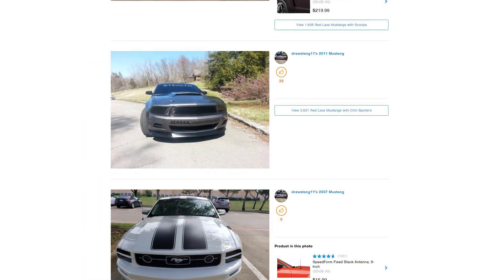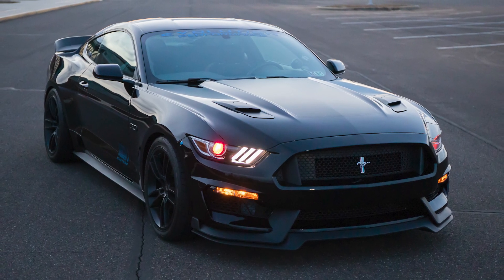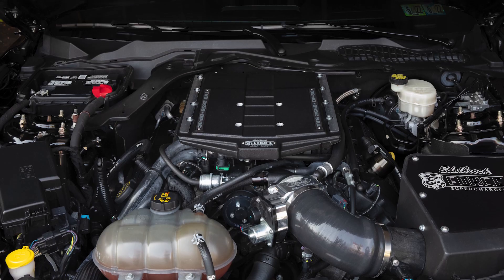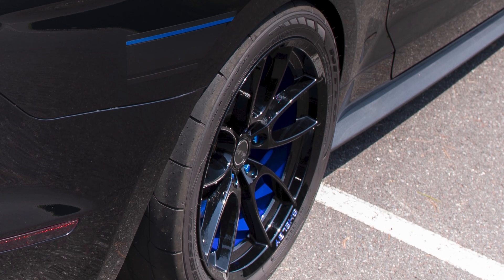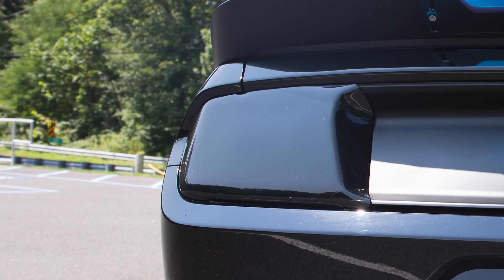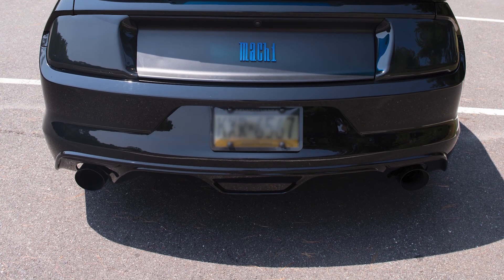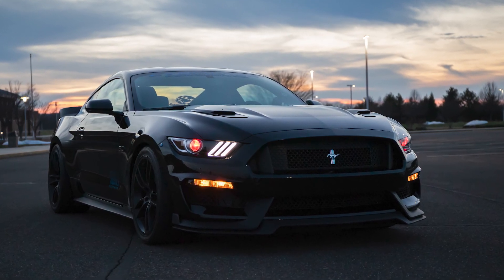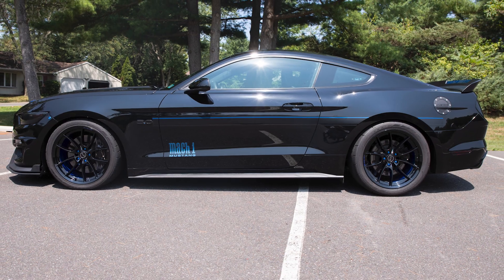Edelbrock Supercharged & Tuned 2017 Mustang GT with MBRP Exhaust |AmericanMuscle Customer Builds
In this Customer Build spotlight, Justin chats with Lucas about his beautiful supercharged 2017 Mustang GT! He added a custom front bumper to his vehicle and chose to go with a black and blue accent theme. To see more of the mods that Lucas added to his build, see the list below.

407853- Edelbrock E-Force Stage 3 Professional Tuner Supercharger Kit

398096- MBRP Pro Series Cat-Back Exhaust with H-Pipe; Street Version

390638- BMR Rear Lower Vertical Links; Delrin; Black Anodized

393704- Scott Drake Competition Series Fuel Door with Mustang Logo; Black